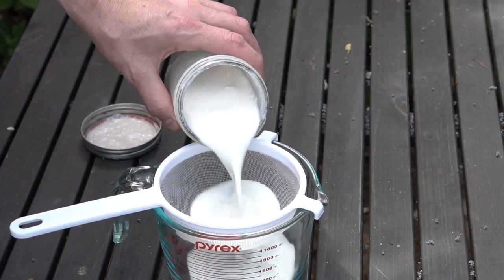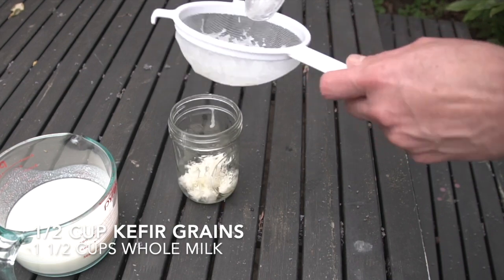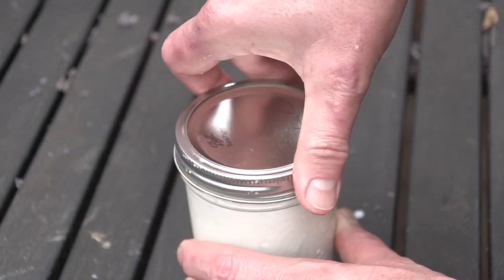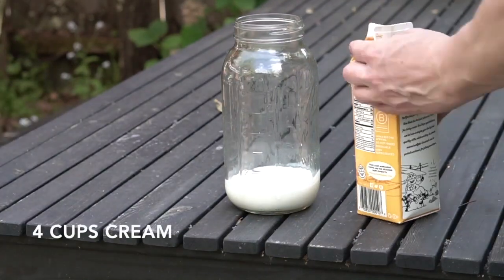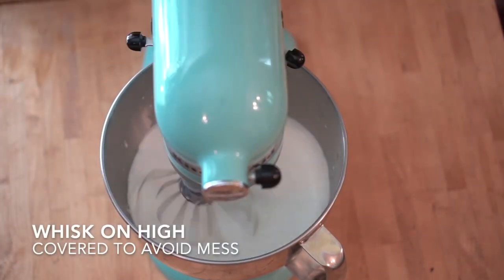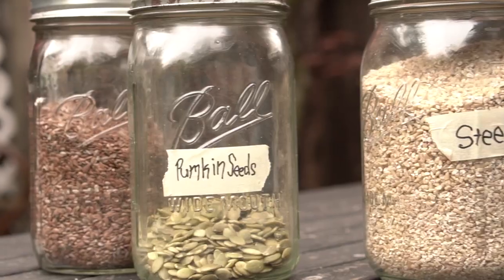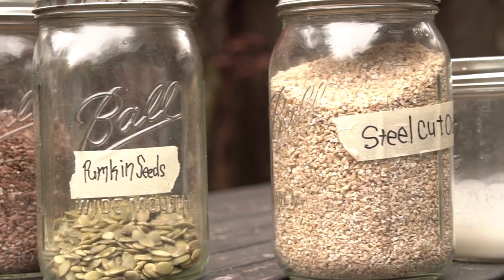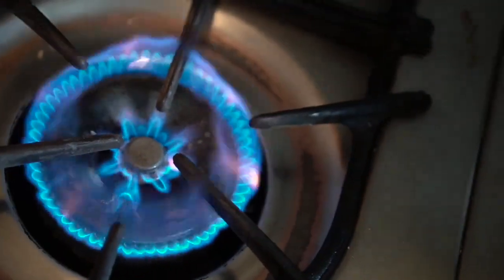Cooking with Headlands: Kefir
Chef Damon Little demonstrates the making of kefir and cultured butter.